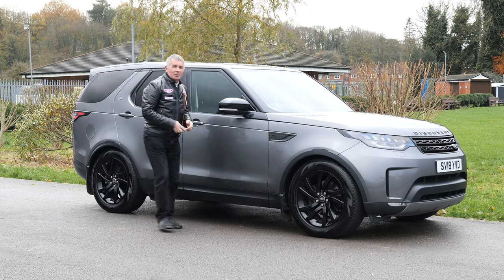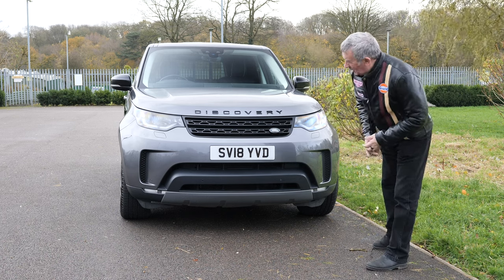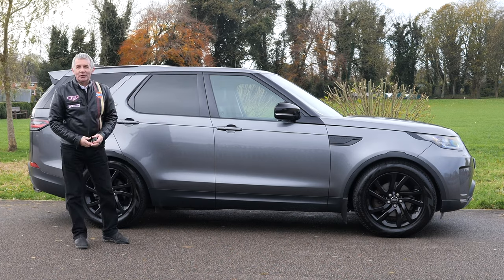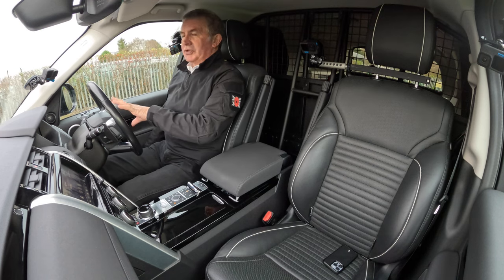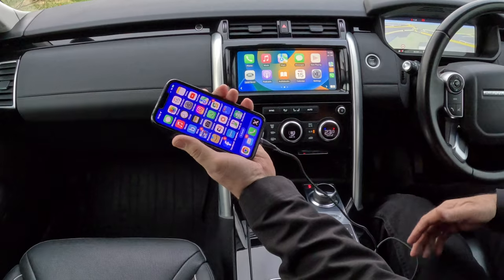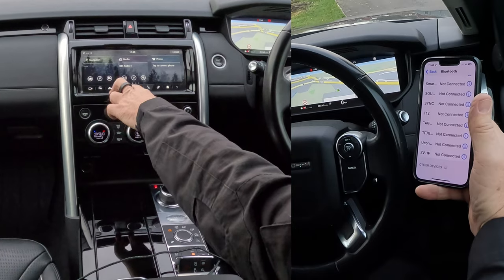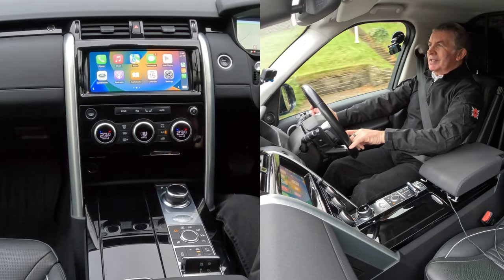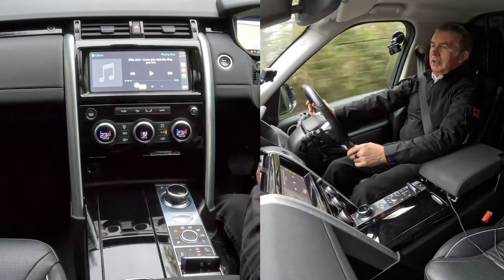2018 Land Rover Discovery 3 0 TD V6 HSE LCV Auto 4WD Euro 6 5dr SV18YVD | Review And Test Drive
2018 Land Rover Discovery 3 0 TD V6 HSE LCV Auto 4WD Euro 6 5dr SV18YVD | Review And Test Drive